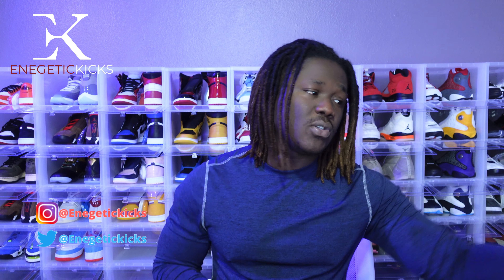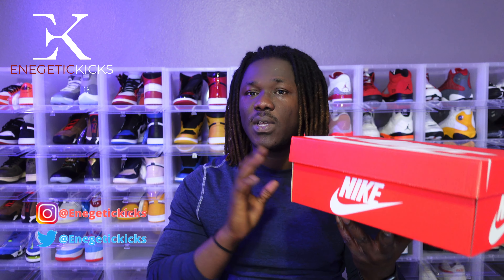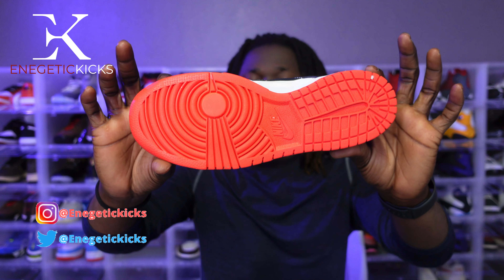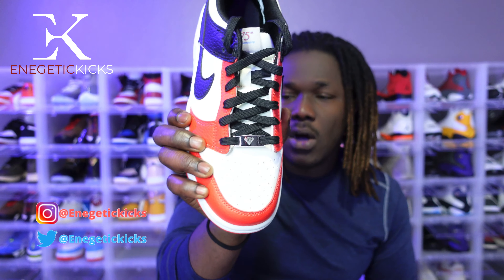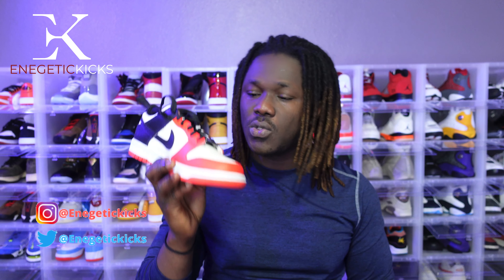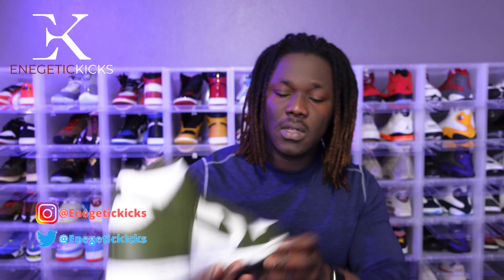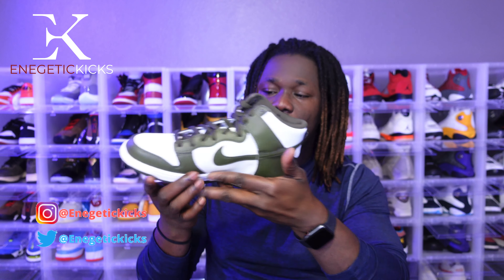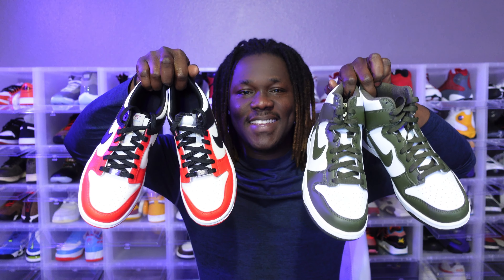Few Dunk Restock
In celebration of the 75th Anniversary of the NBA, Nike teamed up with the NBA to release a Chicago Bulls-themed Nike Dunk Low.

The Nike Dunk Low EMB 75th Anniversary Chicago features a Sail leather upper with a red toe wrap and black overlays. From there, a commemorative NBA logo woven tongue tags and matching sole completes the design.

🙌🏿 Social Media 🙌🏿